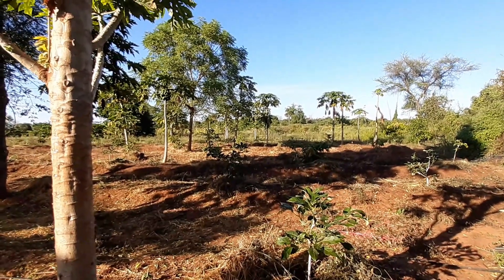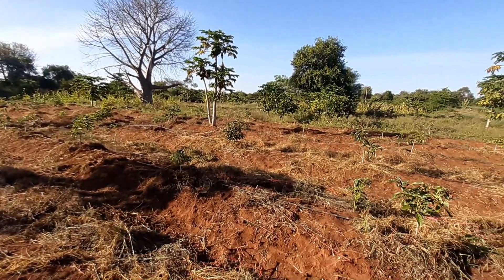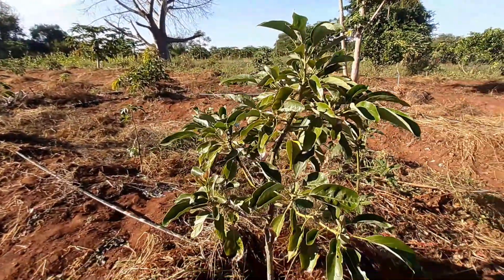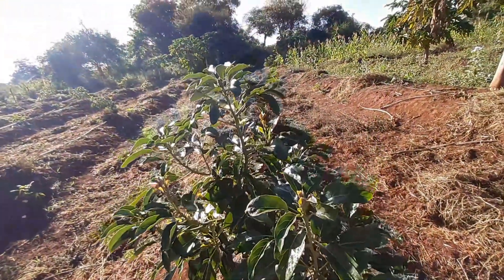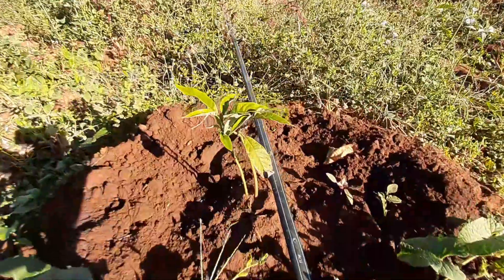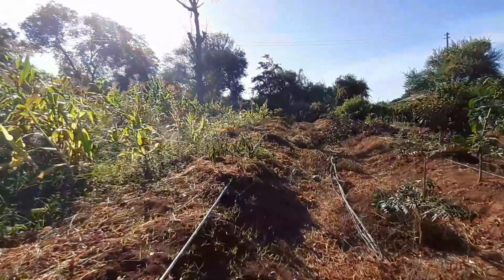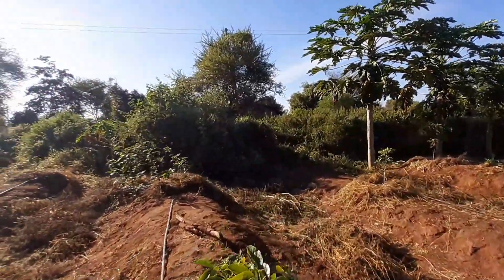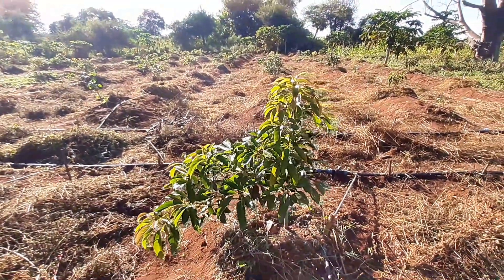Hass Avocado Flowering at 9 Months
Discover the shocking reality of avocado flowering at 9 months! Learn about avocado farming requirements, benefits, oil, and fertilizer for successful cultivation.
Watch how we are growing Hass Avocados in Hot, Dry & Low Altitude Area in Kenya.
We are practicing pure organic farming in Kenya.